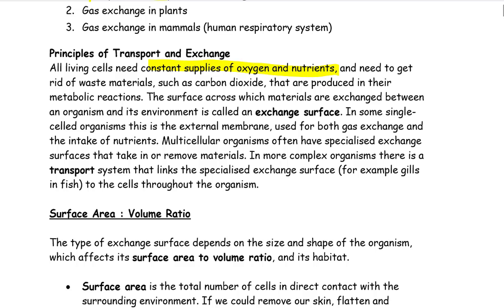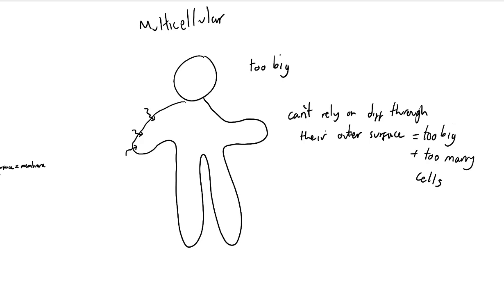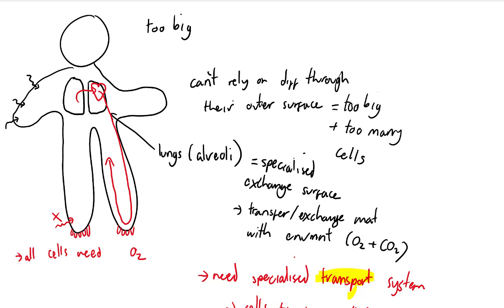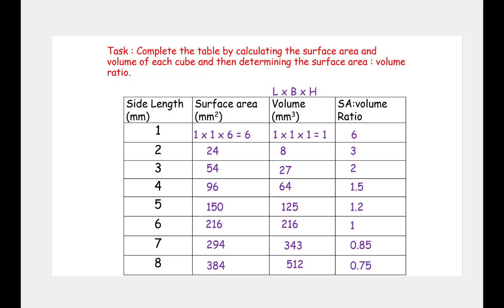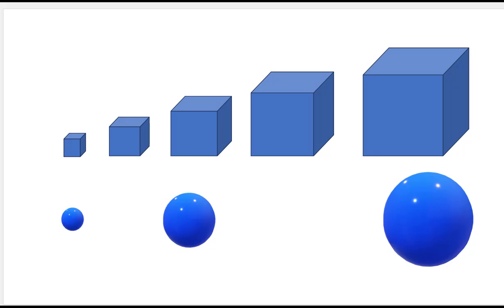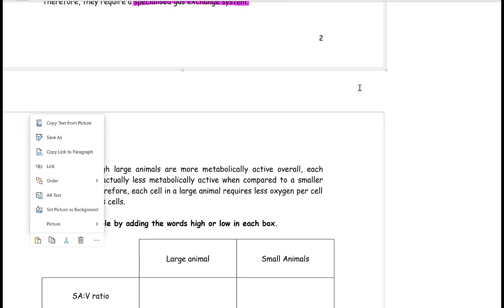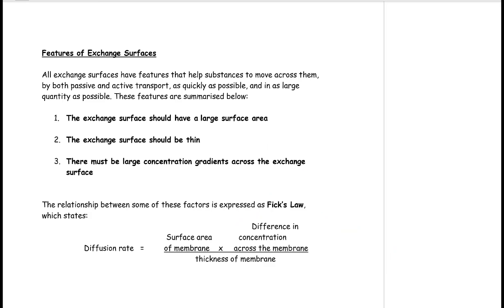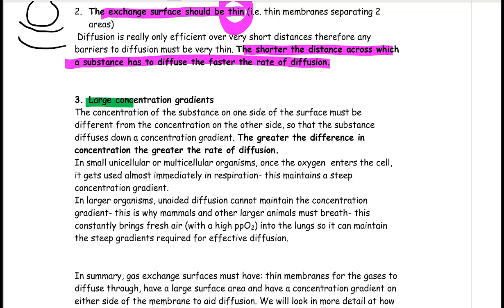CCEA AS Biology: Transport and exchange: surface area to volume